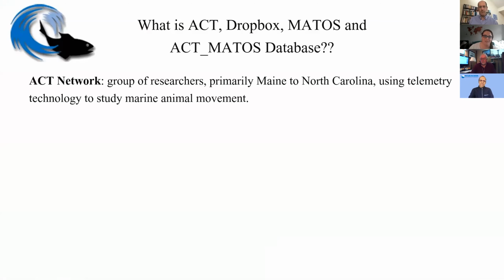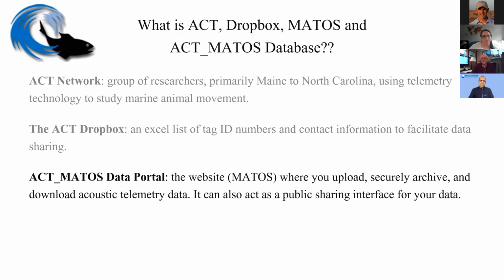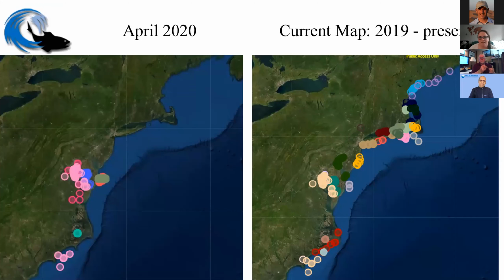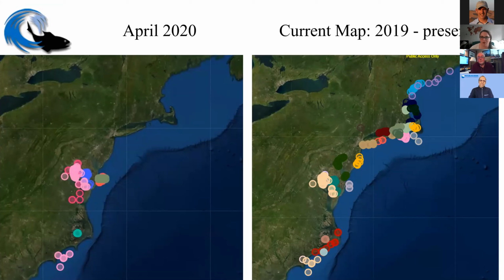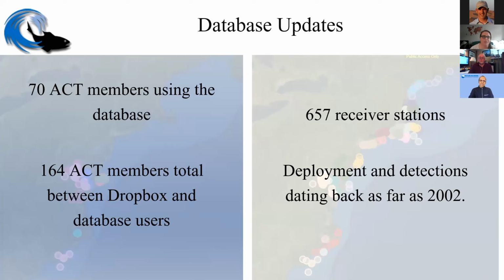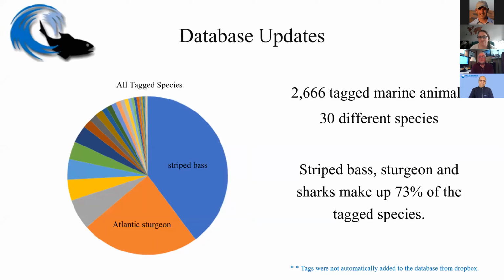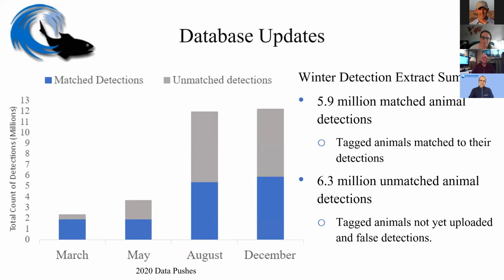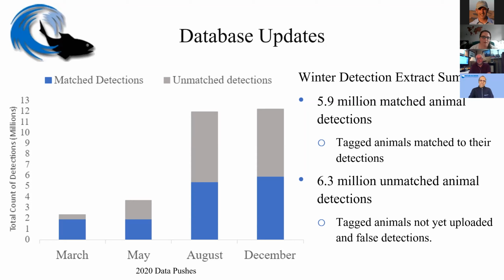ACT/MATOS 4.13.21 Network Updates